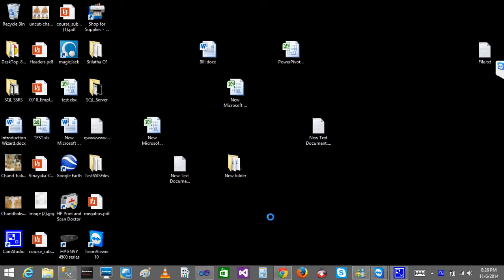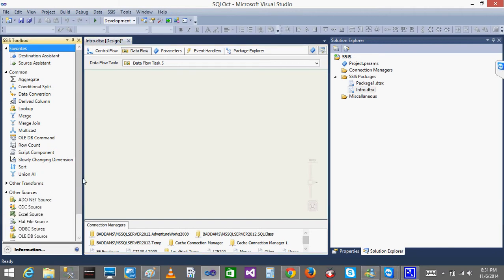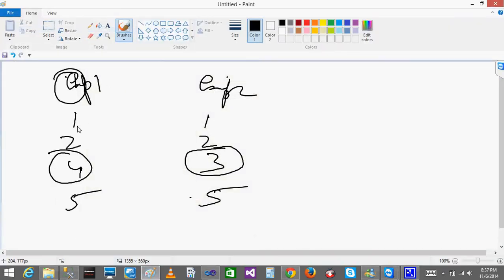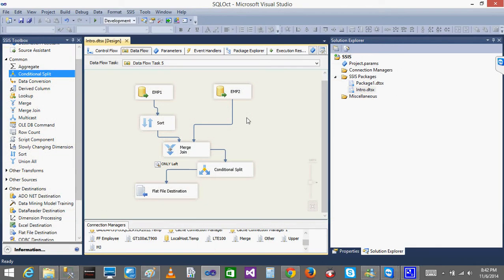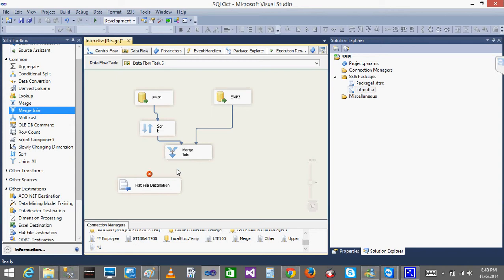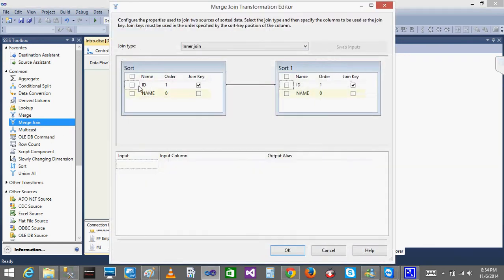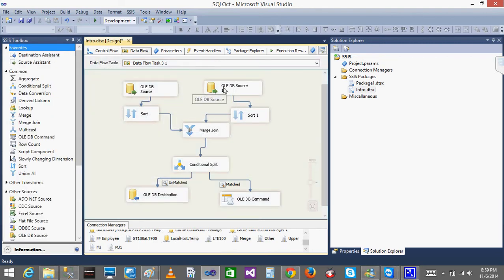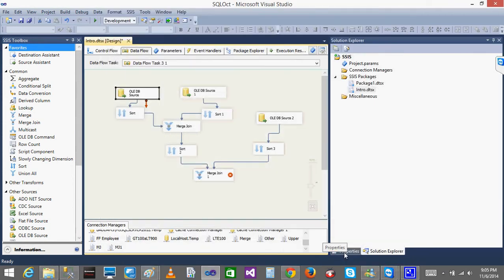SSIS10 MergeJoin MultiCast